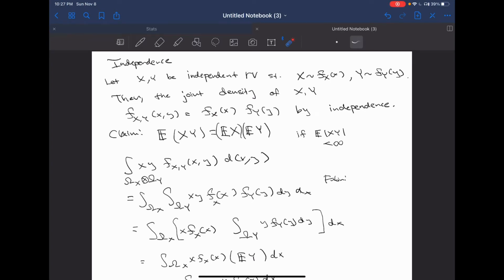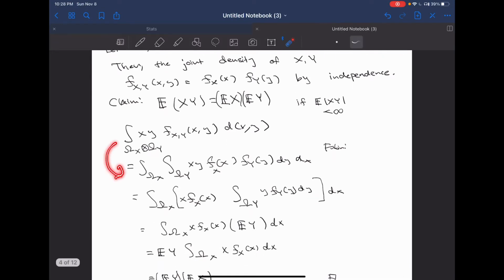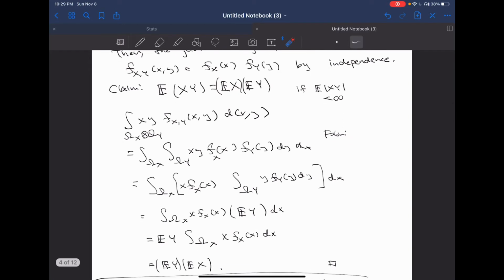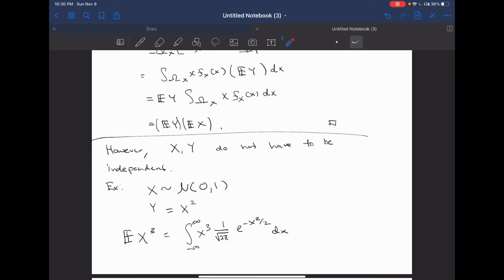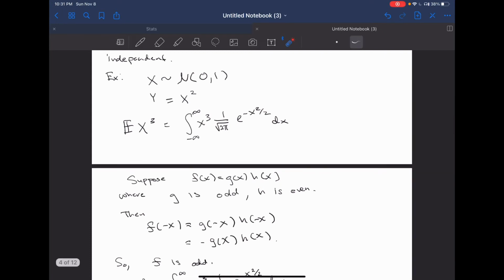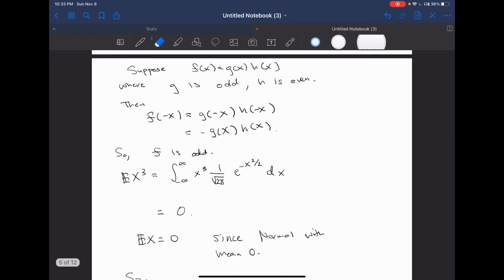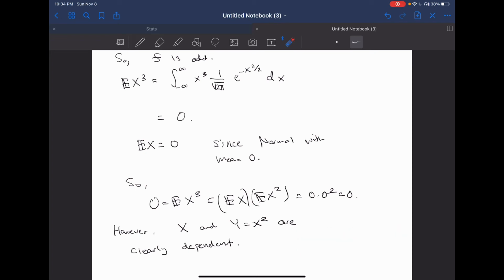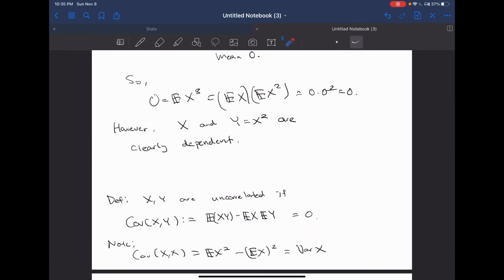Independent and Uncorrelated Random Variables